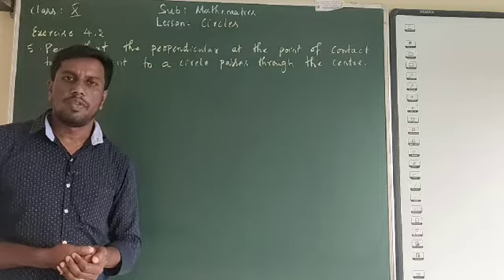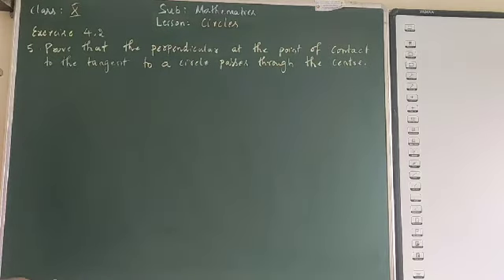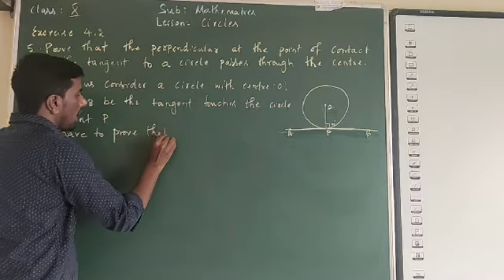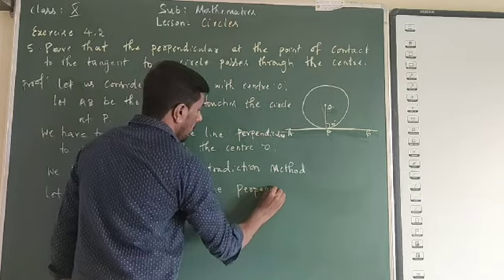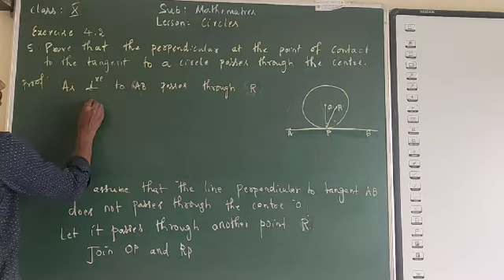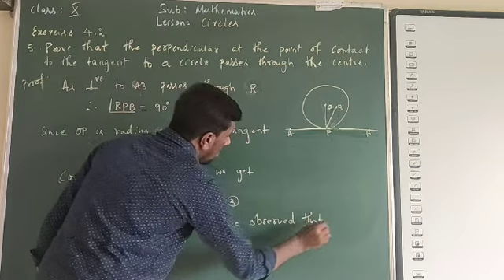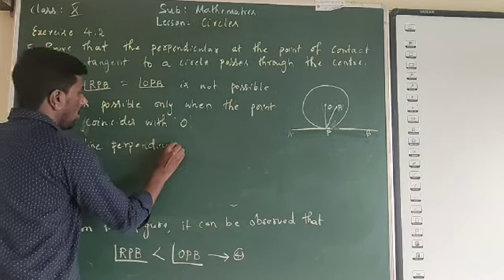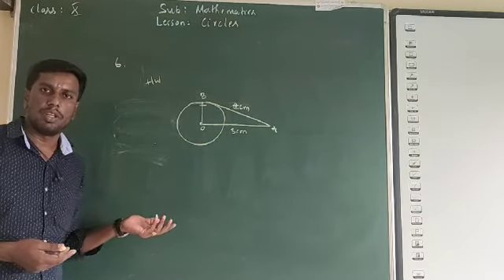Class 10 Maths Circles Lesson Part 8